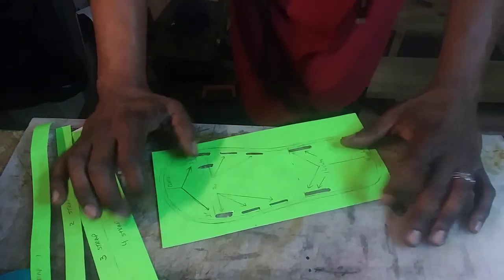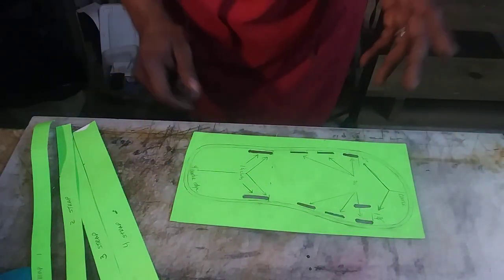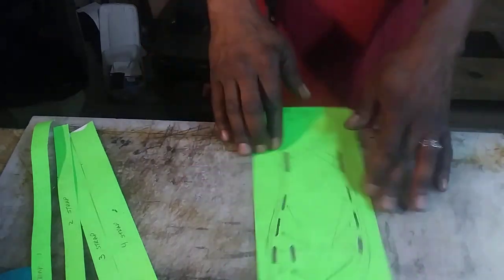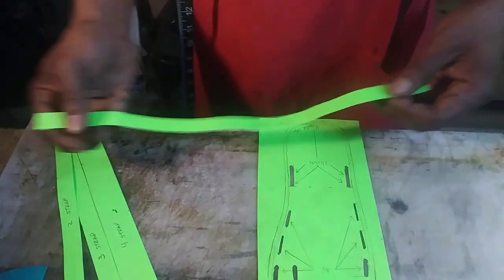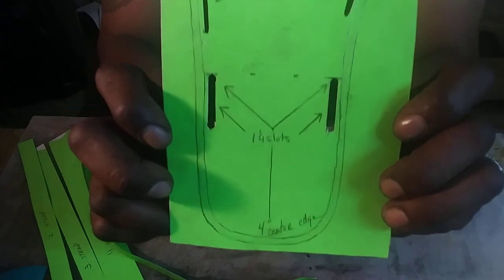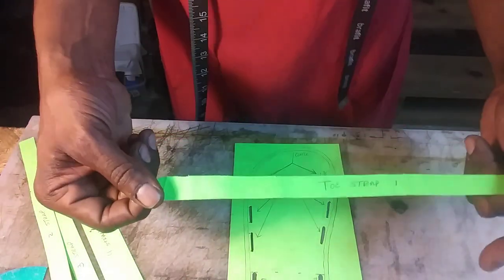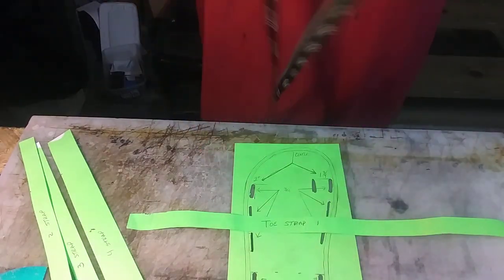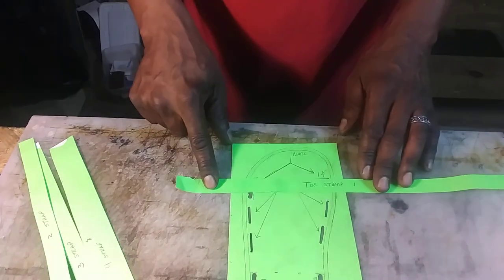Making custom sandals PART 1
A tutorial on the designing process for custom sandals. How to buy a cheap pattern instead of a shoe last to coming up with new ideas & concepts.